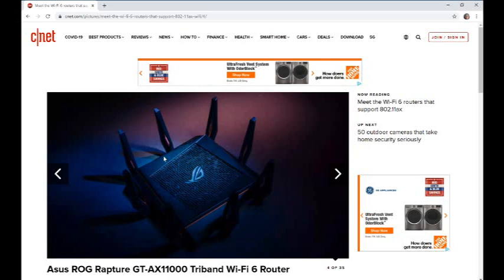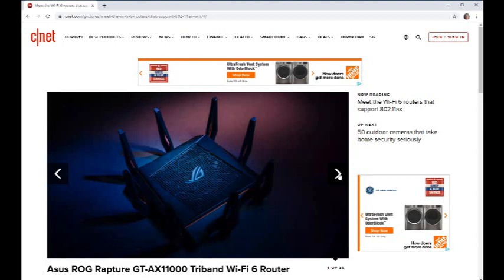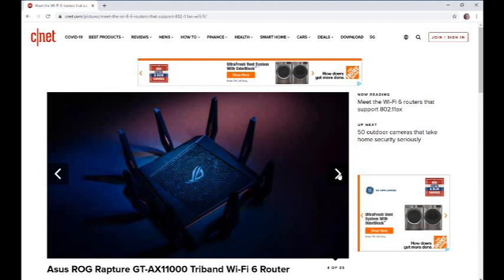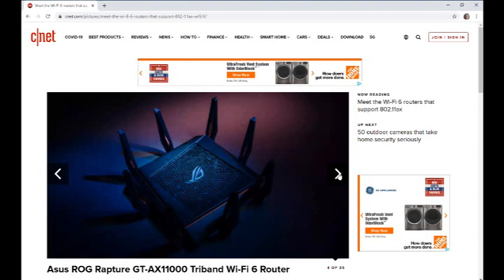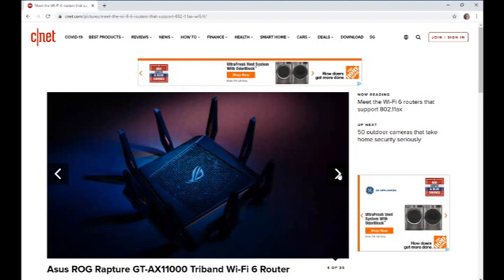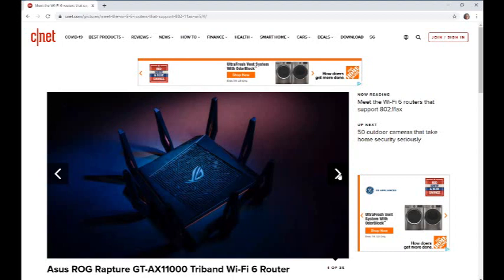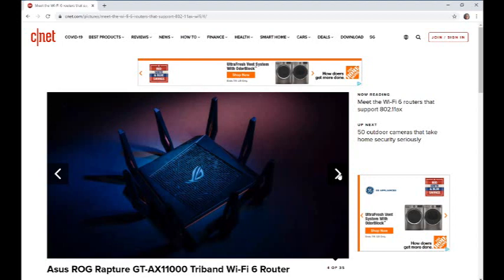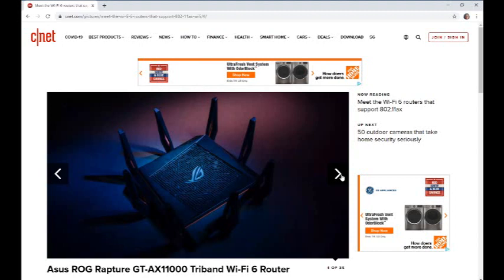Important: Wait for wifi 6E before you purchase any electronic device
Important: Wait for wifi 6E before you purchase any electronic device. End of year or early next year.